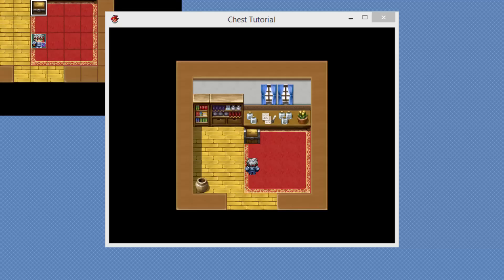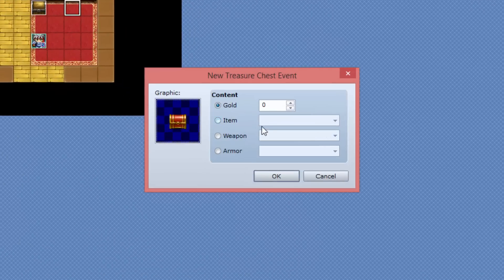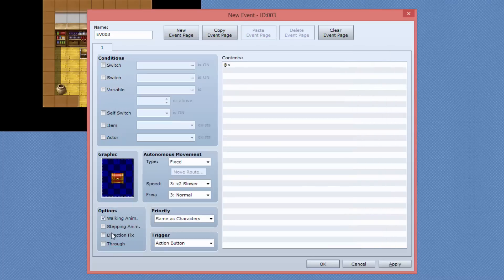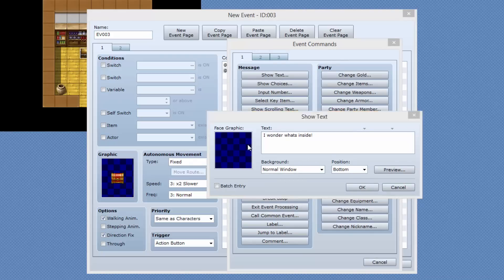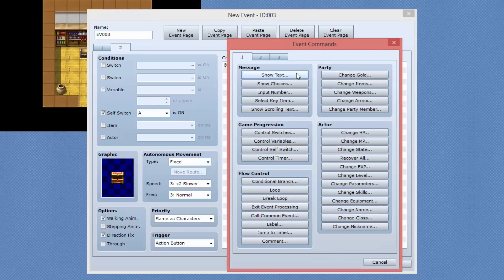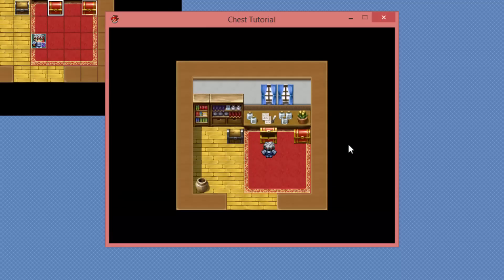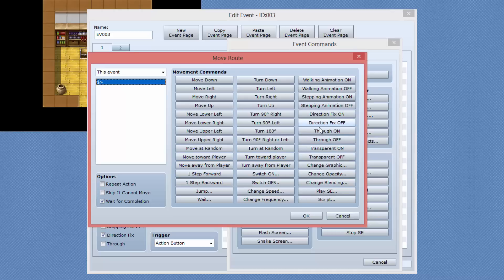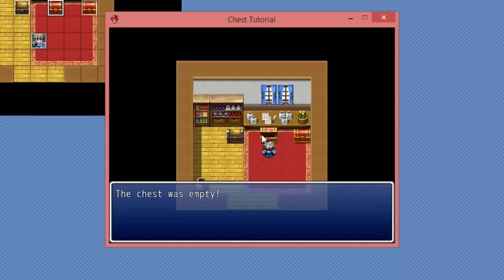Custom Chest Tutorial | RPG Maker VX Ace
In this tutorial we'll go over how the chest events in RPG Maker work and how to create your own one time use chest, customizing it with additional functionality.

Are you interested in being a game developer? Are you tired with the difficulty involved in learning and the lack of quality video tutorials? Fear not dear friends I am rm2kdev and it's my mission to bring you the highest quality game development tutorials spanning Unity3D, Game Maker, Rpg Maker, Visual Basic, C#, XNA and many more.